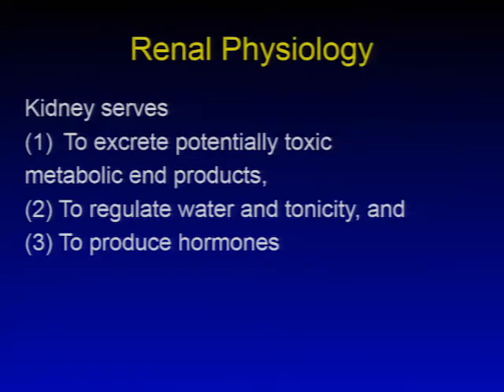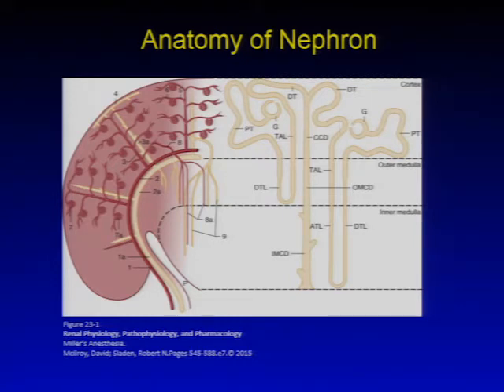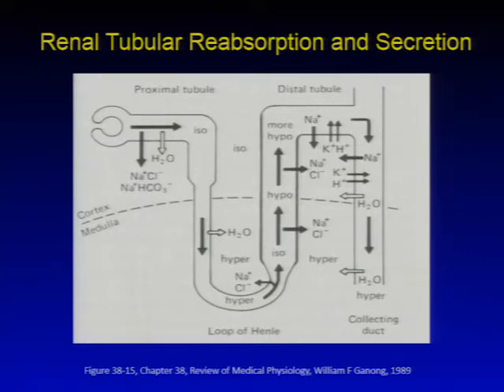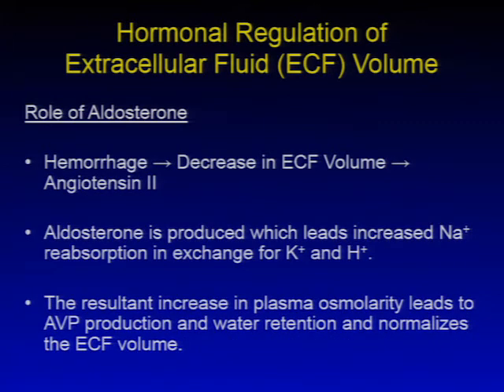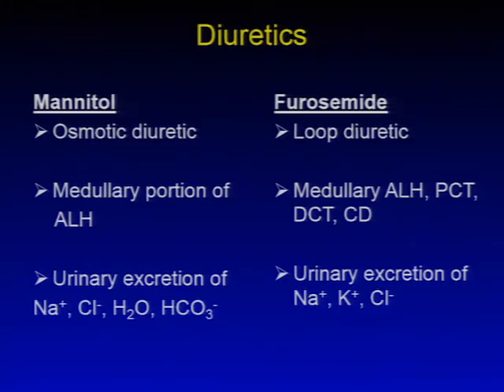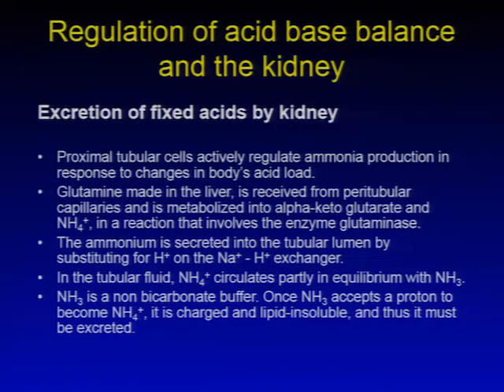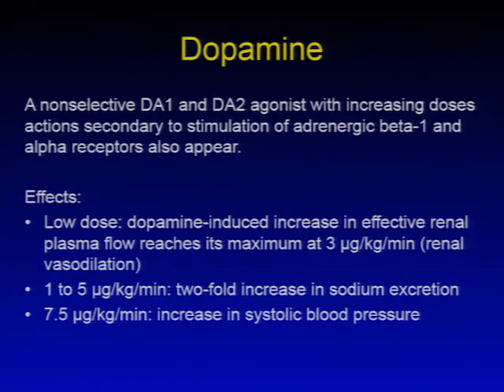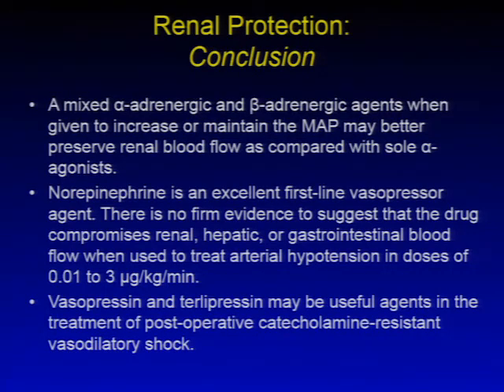Renal and Urinary Systems Electrolyte Balance # part 1